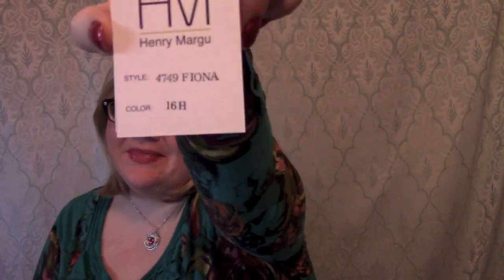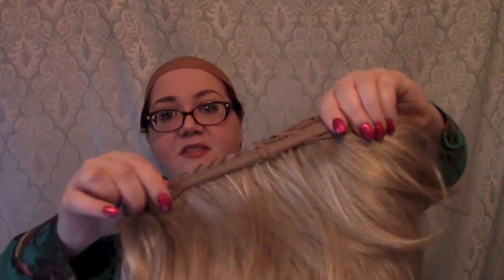CysterWigs Wig Review: Fiona by Henry Margu, Color: 16H [S3E172 2015]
Fiona is a synthetic wig with [very short summary of style; 5 - 10 words.]

For reference:

1. These videos are “fresh from the box” and the hair is intentionally left unstyled.  While most of the hair in these videos will look better once styled, we hope to provide you with a glimpse of what you can expect when you buy these online and first unbox them.

2. Heather’s circumference is 23.5” (large) and her ear-to-ear is 13.5” (average).  This is why she states she has an average-large cap size in many of the videos!

3. The length of Heather’s face front bottom of the center of hairline to point of chin is 8.5”

4. The width of Heather’s face at the broadest point is 10.5”.